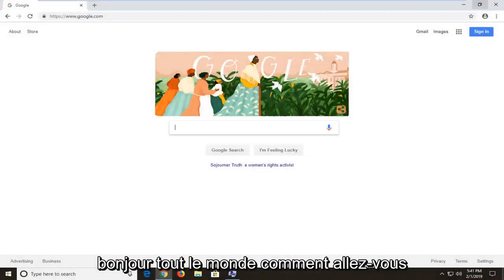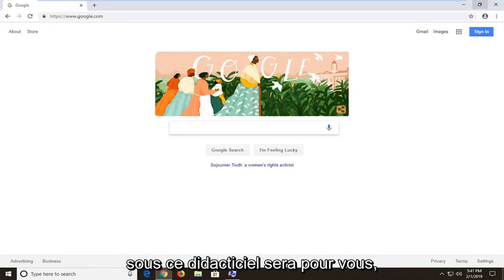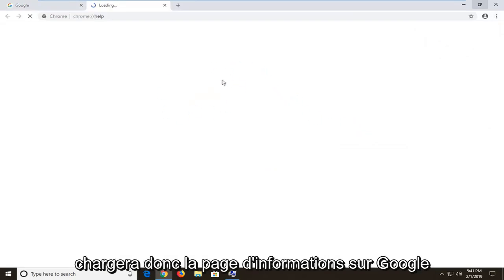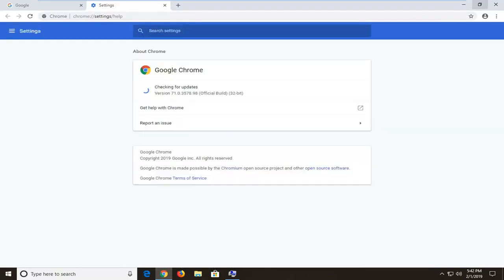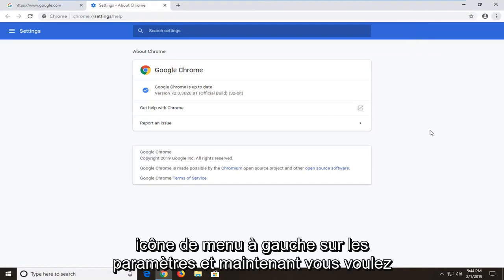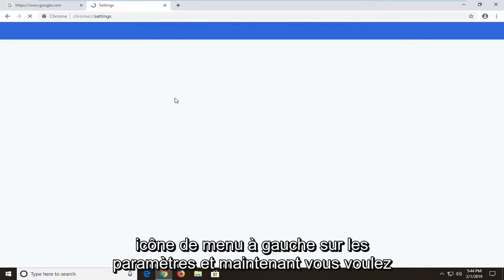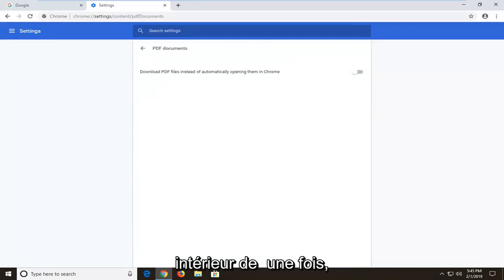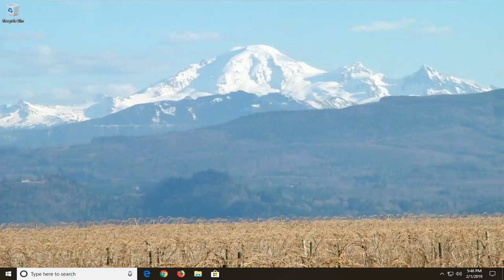Pourquoi je ne peux plus ouvrir un fichier PDF sur Chrome ?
L'erreur FIX n'a pas pu charger le document PDF dans Google Chrome

Au fil des ans, Chrome a fourni une immense commodité grâce à sa capacité à ouvrir et à afficher des fichiers PDF. Et avec son récent passage du plug-in NPAPI d'Adobe à un visualiseur PDF interne, le navigateur offre désormais une expérience encore meilleure en termes de performances et de sécurité.

Cependant, les choses sont loin d'être parfaites et vous pouvez rencontrer des problèmes aléatoires allant du téléchargement automatique de fichiers PDF et du chargement incorrect de contenu à des problèmes de défilement.